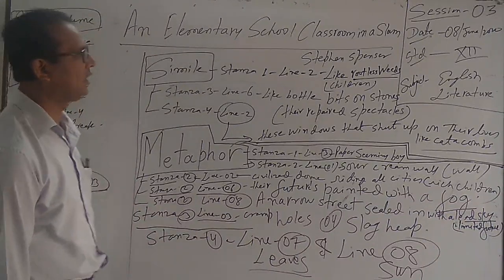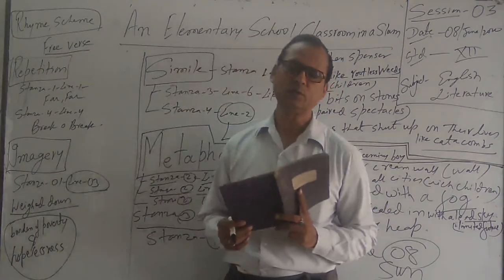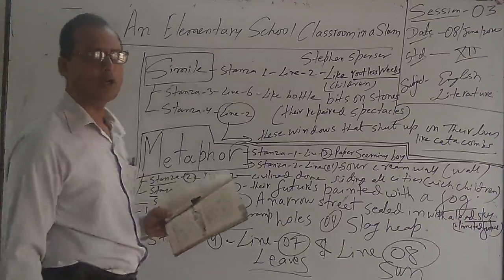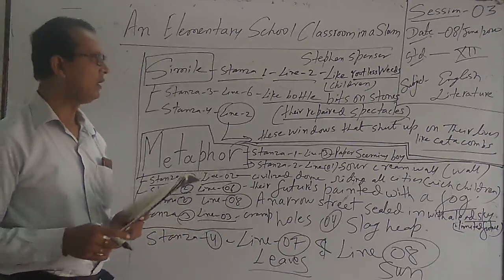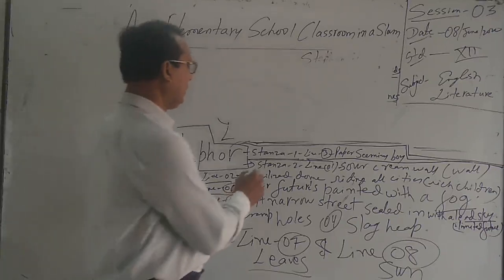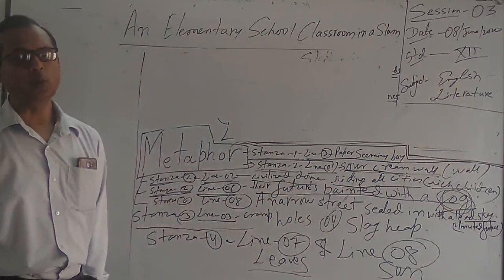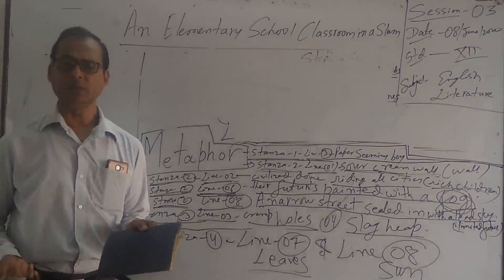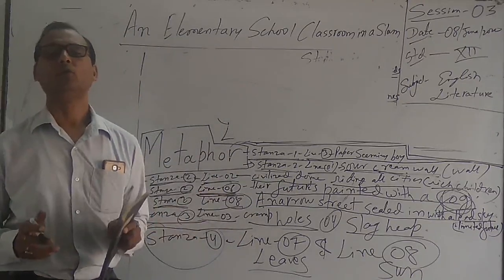STD 12 - ENGLISH - 08.06.2020